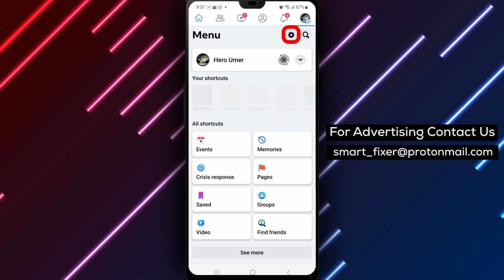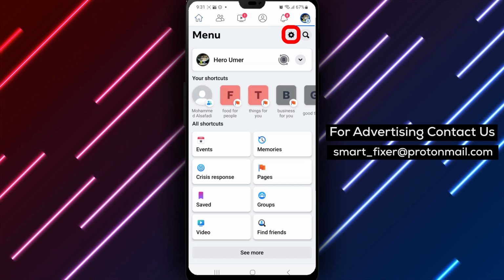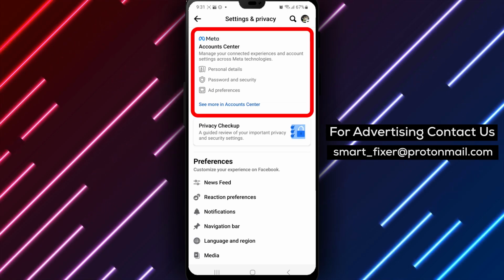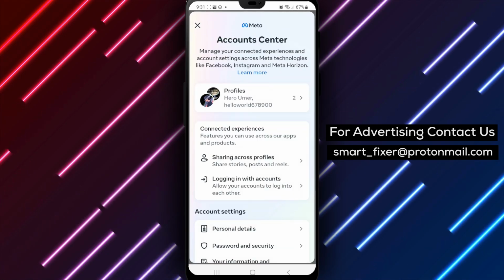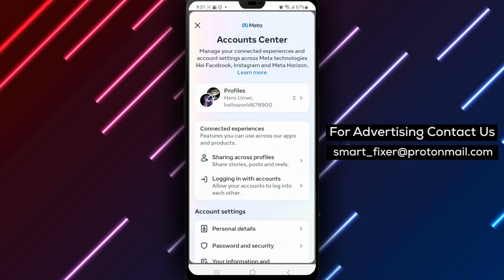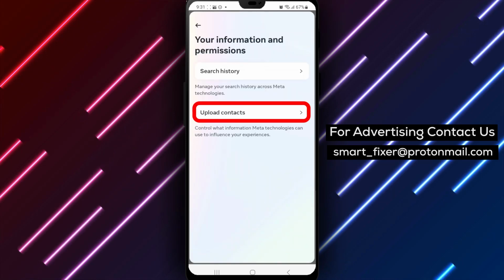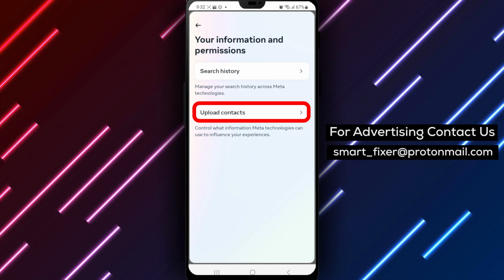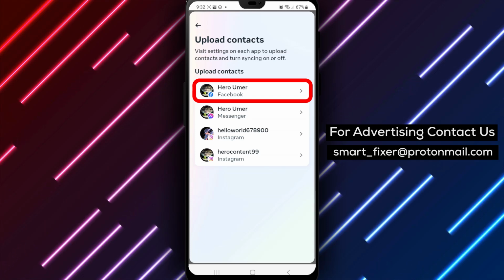How To Turn On Continuous Upload Contacts In Facebook's Account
Learn how to turn on continuous upload contacts in Facebook's Account Center with our full guide!

1. Open Facebook.
2. Tap on the three stacked lines in the top right corner.
3. Tap on "Settings & Privacy" from the options.
4. Tap on "Accounts Center".
5. Tap on "Your Information And Permissions".
6. Tap on "Upload Contacts".
7. Select the account and the platform that the account relies on.
8. Tap on the option that appears and allow Facebook to access your contacts.
9. Select your contacts.

Turn on continuous upload contacts in Facebook's Account Center to keep your contacts up to date and easily connect with friends.